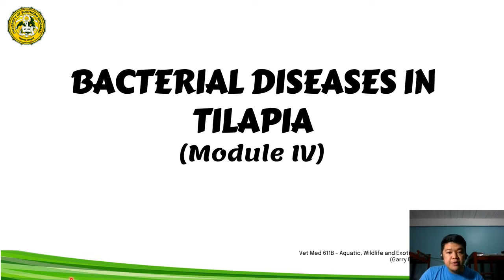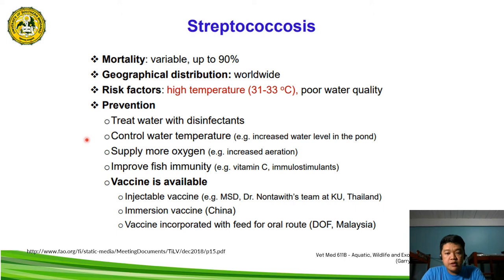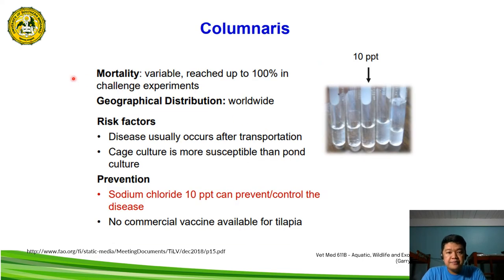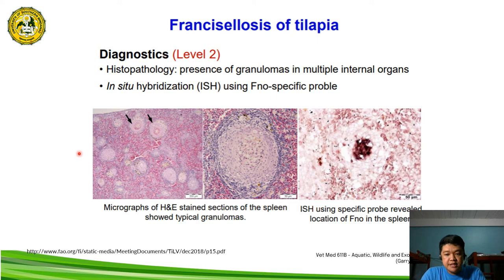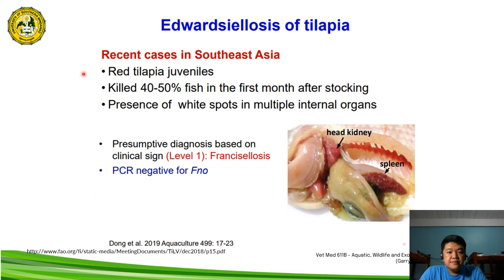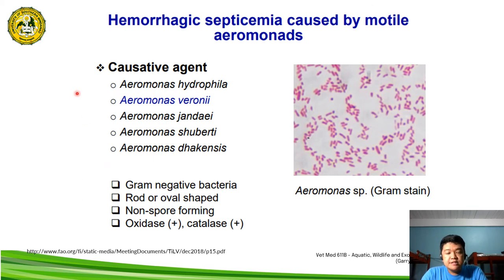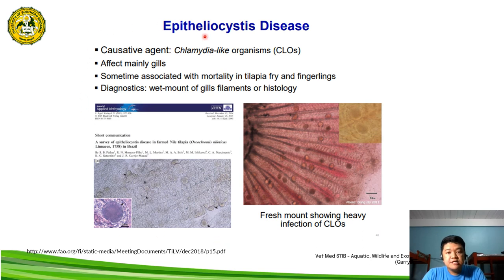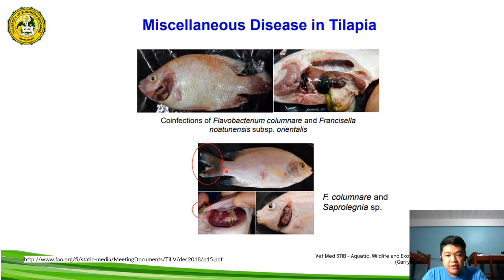AQUA MED | Bacterial Diseases of Tilapia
This presentation shall enumerate the common bacterial diseases of farmed tilapia, their causative agents, clinical signs, diagnostics, their treatments, and the methods of prevention and control.